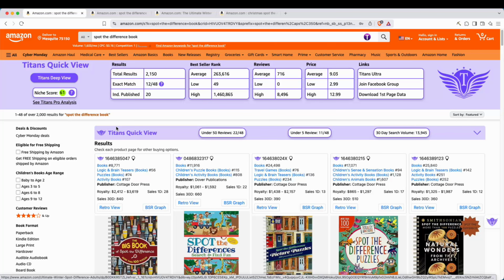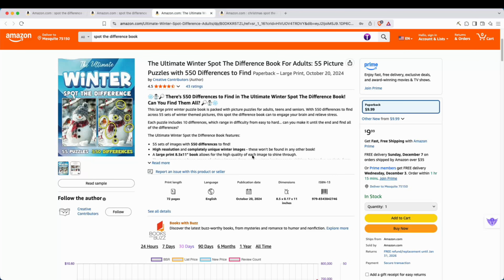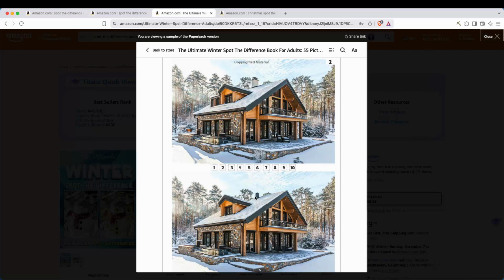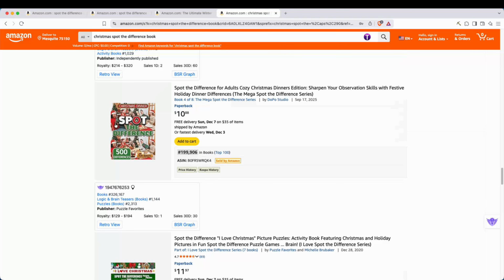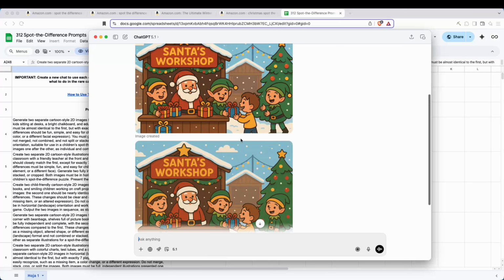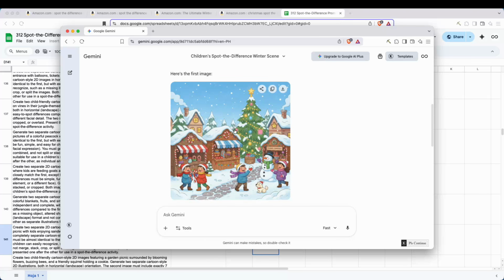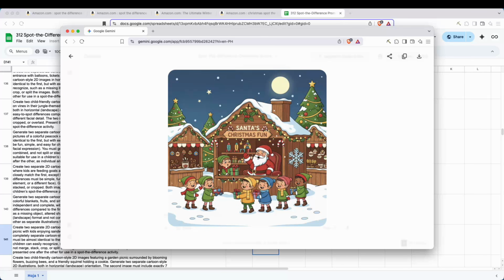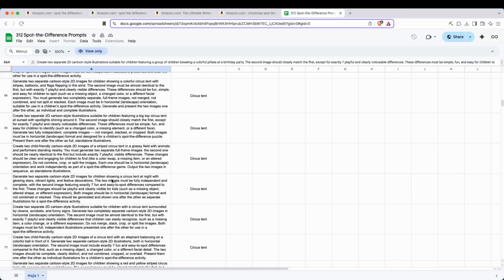I Tried a Different Method for This Activity Book (So Much Easier)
Creating activity books doesn’t have to feel overwhelming, and in this video I show the new method I used to build a complete spot-the-difference book faster, cleaner, and with way less frustration. If you’ve struggled with layouts, artwork consistency, or complex AI tools, this approach will show you how to streamline your entire workflow using a far more efficient system. This is perfect for beginners and KDP publishers looking to simplify the process, save time, and create books that actually sell on Amazon.

TIME STAMPS ///
00:00 Intro
01:19 Niche
02:07 Sub-Niche
03:07 Example
04:26 Interior
05:32 Royalties
05:48 Seasonal Niche
07:09 The Problem
07:44 What I Used to Do
08:48 Results
09:18 Trying Another Prompt
10:27 The New Method
12:30 Do This With Every AI Image
13:20 How to Arrange Images on Page
13:57 Prompt List
14:27 Free KDP Guide